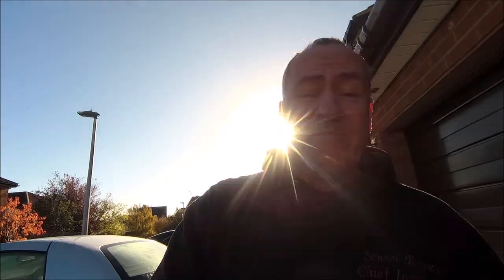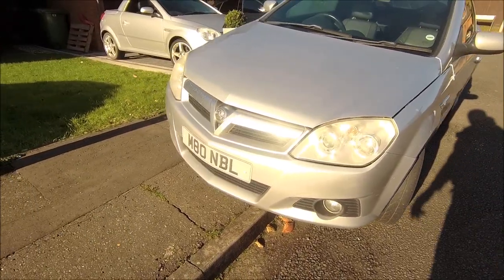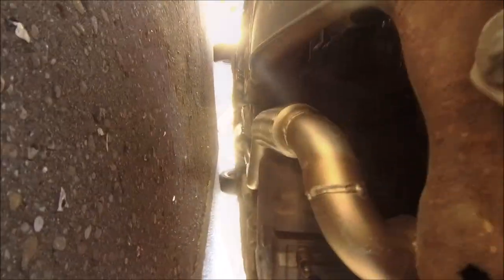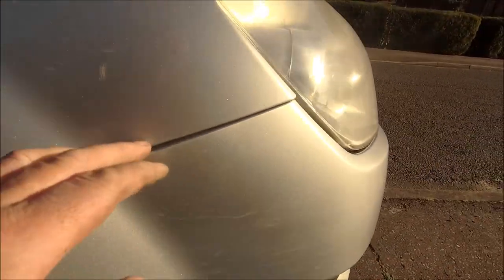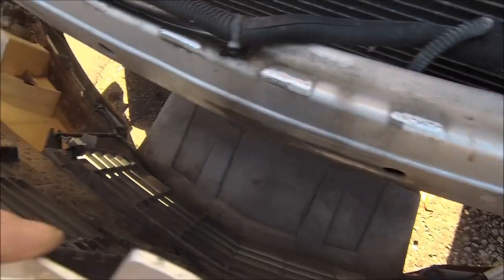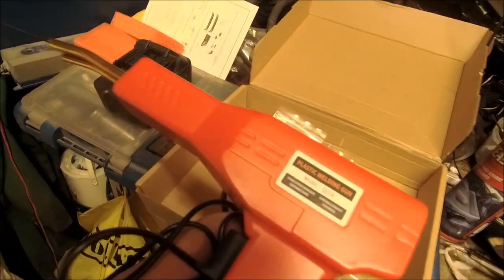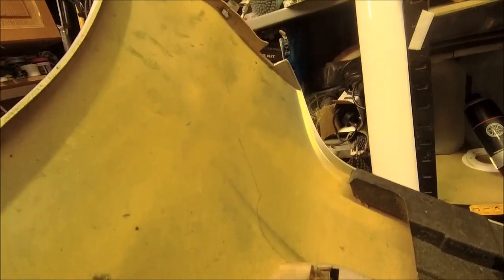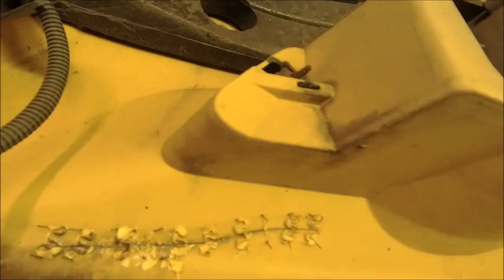Plastic welding my 1.8 Tigra Bumper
Today addressing a couple of cracks in the front bumper to make them nice and secure.